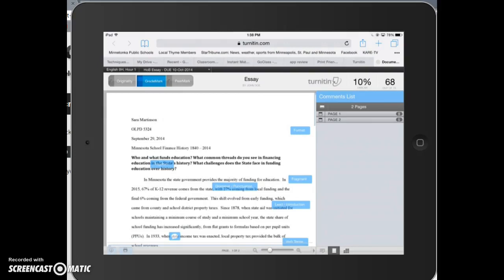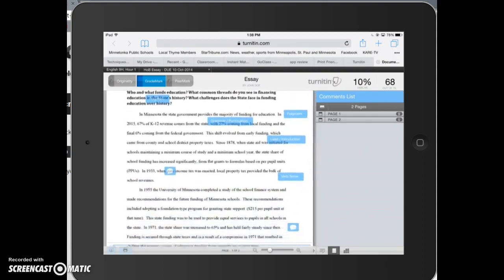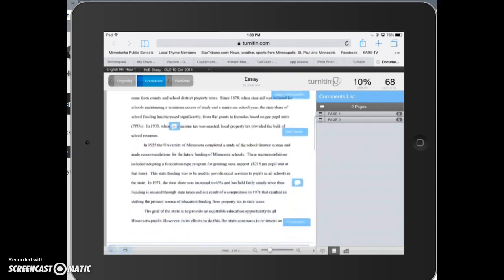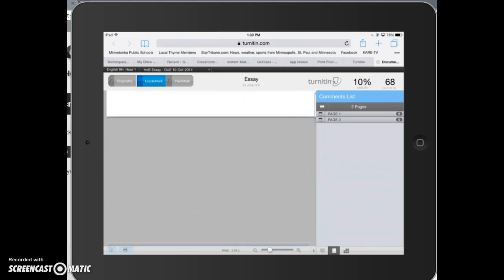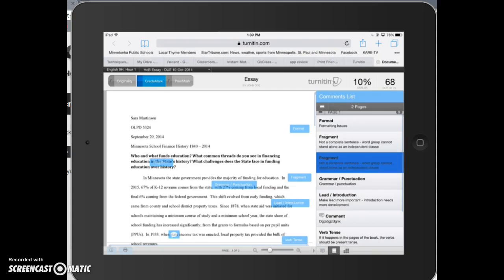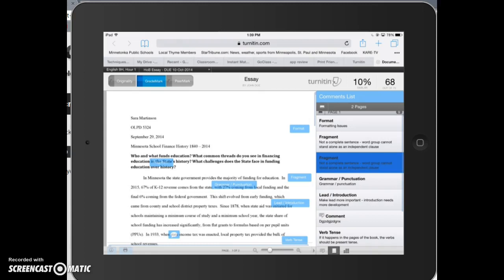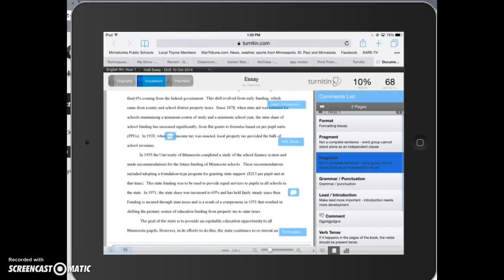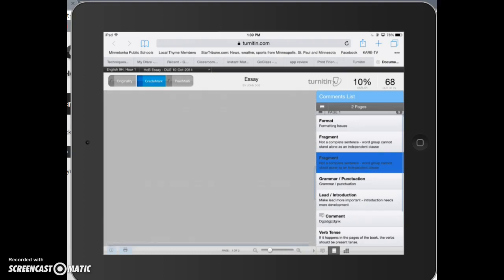Turn it in scroll issue